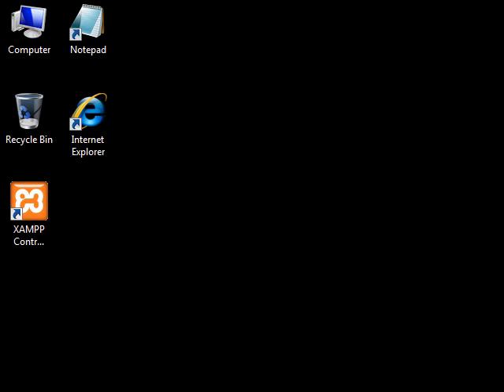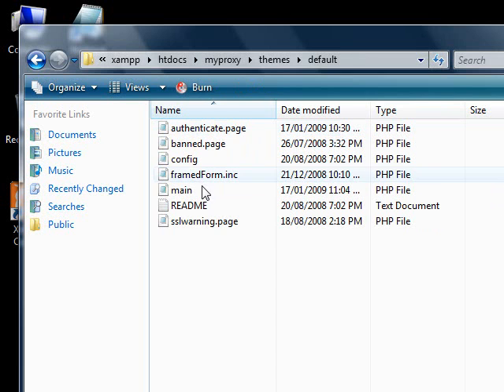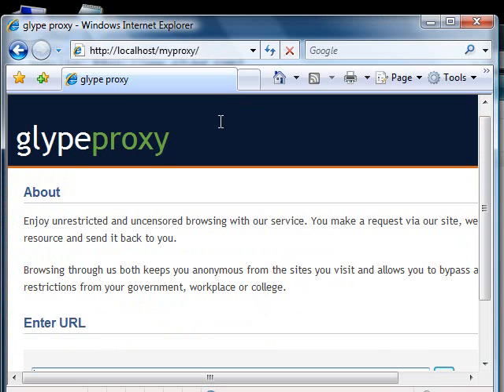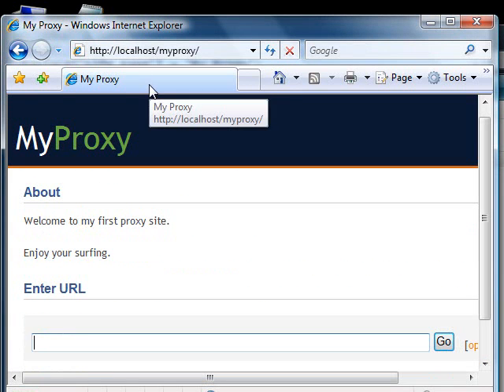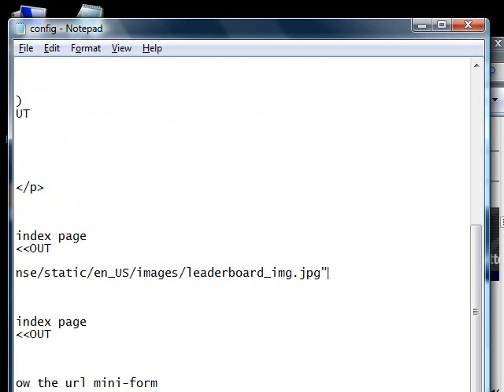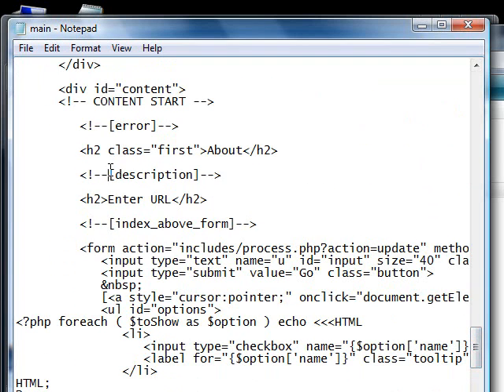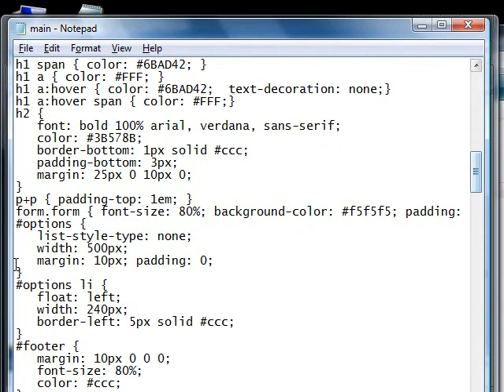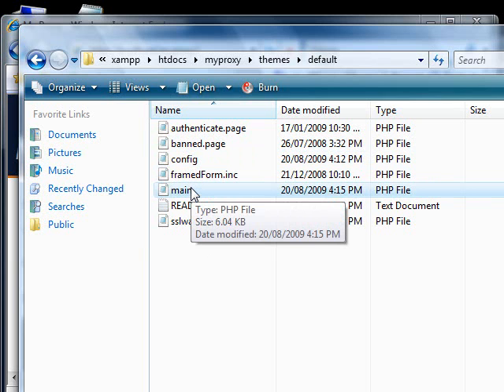Create Web Proxy Server - Customize Glype Themes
This video tutoriall shows you how to customize Glype themes.

To learn more about How to Create Your Own Web Proxy